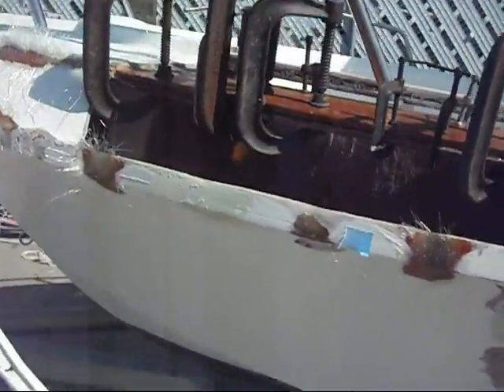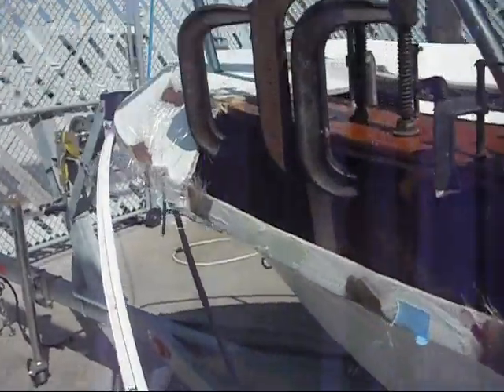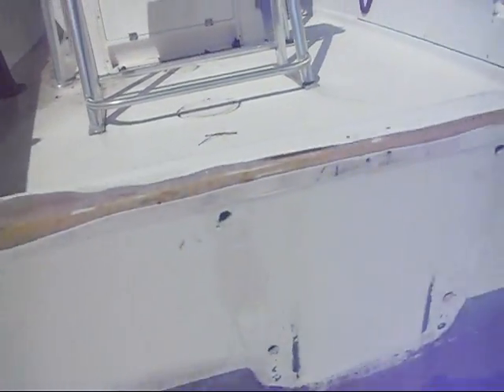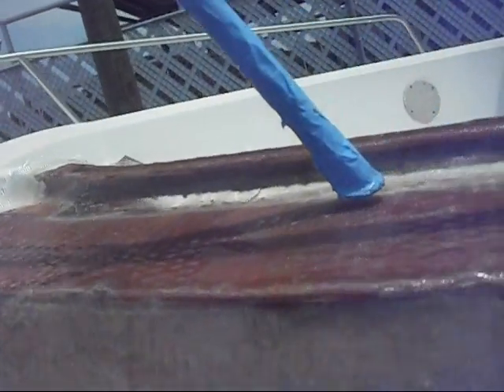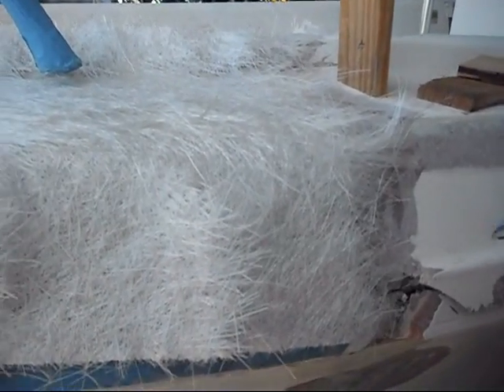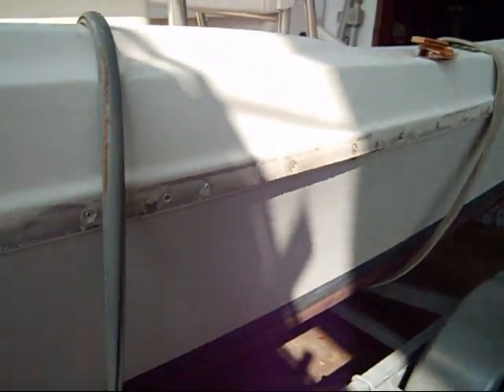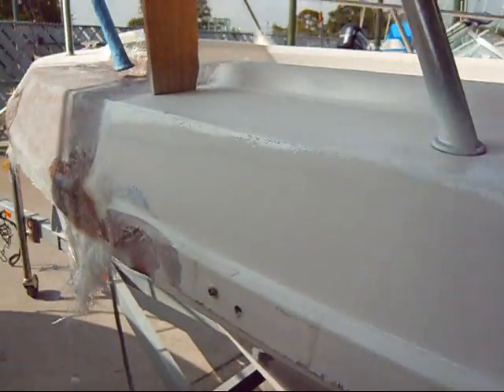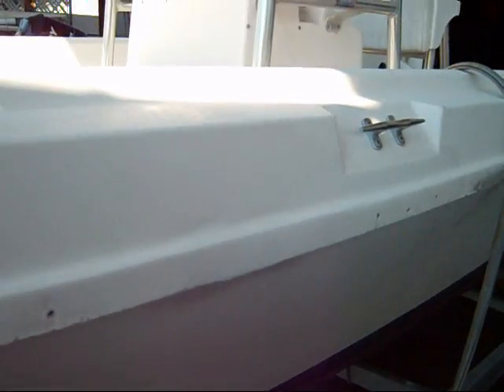incredible! fiberglass repair process part 1: WEST SYSTEM/POLYESTER/VINYLESTER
vinylester resin roving and mat  polyester resin patch aid and wax and west syste epoxy